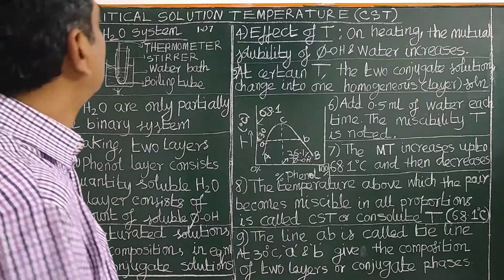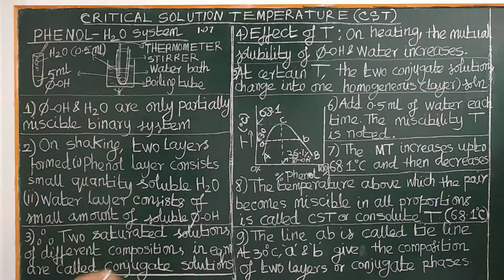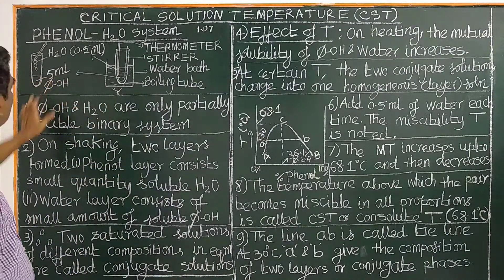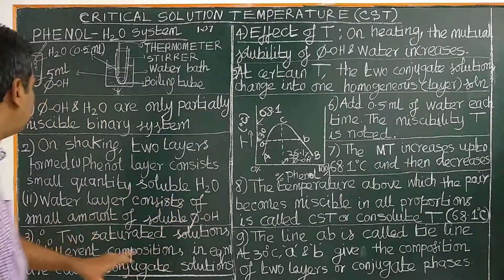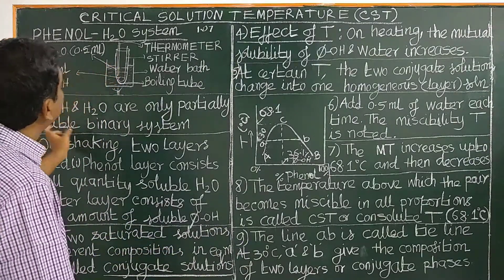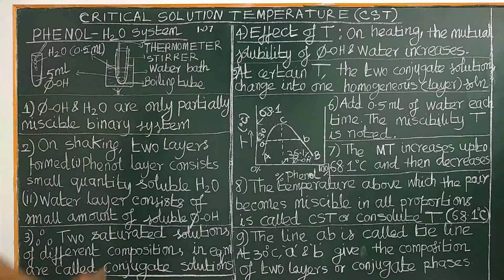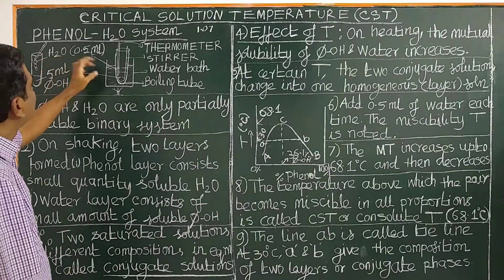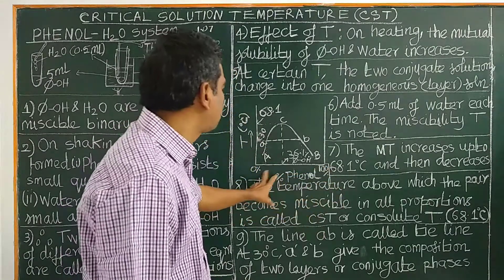(ENGLISH) CRITICAL SOLN. TEMPERATURE OF PHENOL WATER SYSTEM PARTIALLY MISCIBLE CONJUGATE SOLUTIONS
CRITICAL SOLUTION (UPPER) TEMPERATURE (CST) OF PHENOL WATER SYSTEM PARTIALLY MISCIBLE SYSTEM CONJUGATE SOLUTIONS EFFECT OF TEMPERATURE  TIE LINE  (ENGLISH)